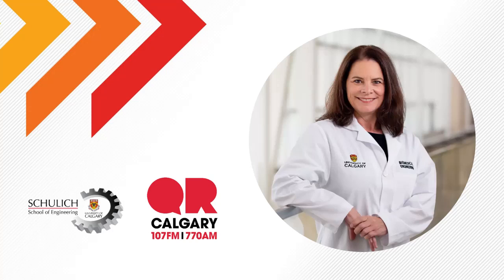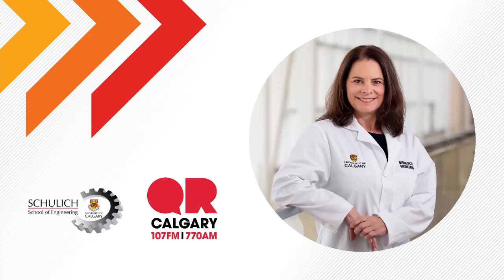On The Radio - Dr. Kristina Rinker - QR Calgary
Dr. Kristina Rinker joins Sarah Crosbie on QR Calgary to discuss the latest in her work with Syantra Inc. to create blood tests to detect breast cancer.